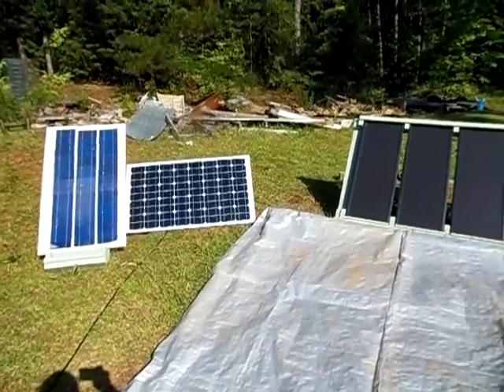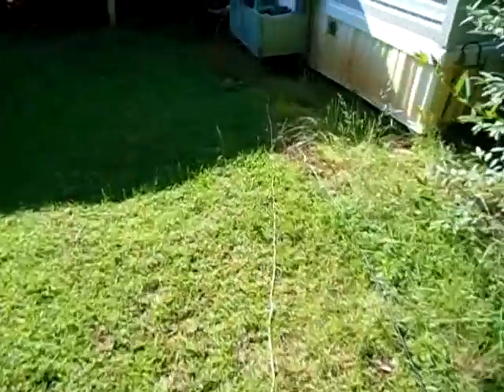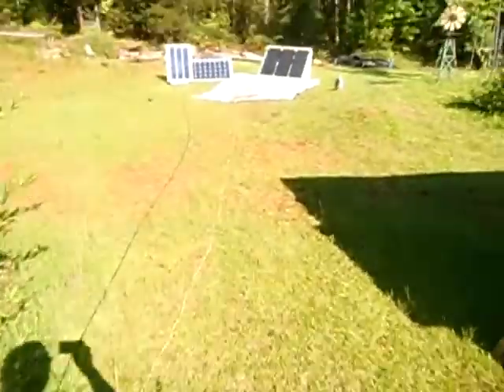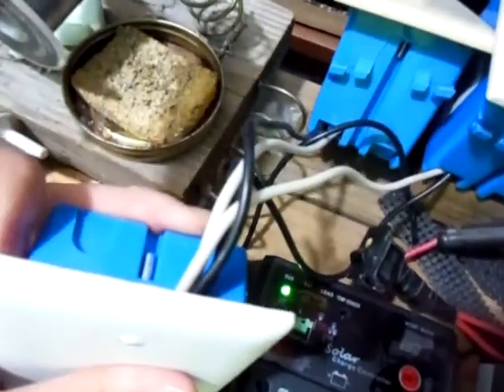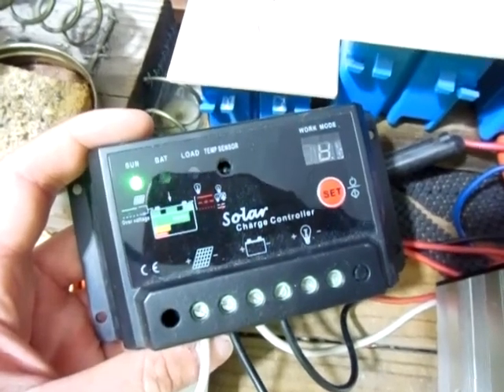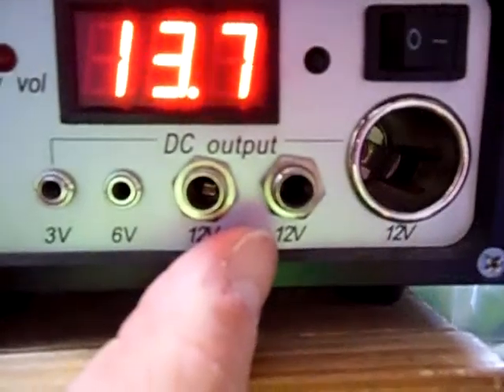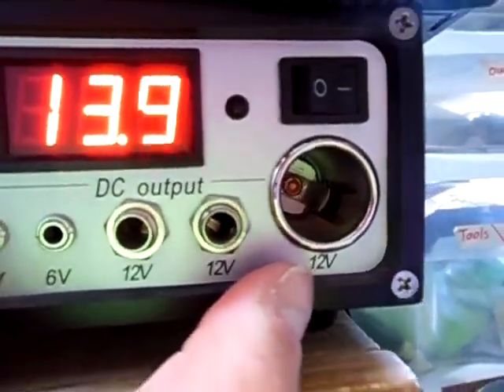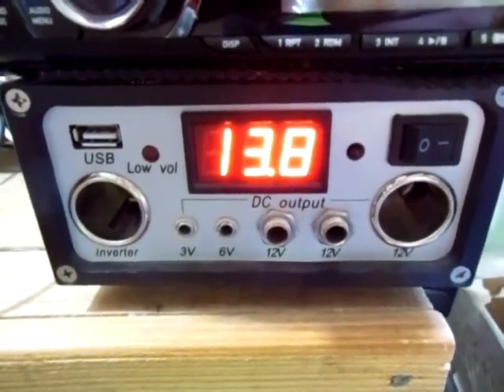190 Watt Solar Power System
Here's an overview of the solar power system. This is the most up to date look at my solar system.